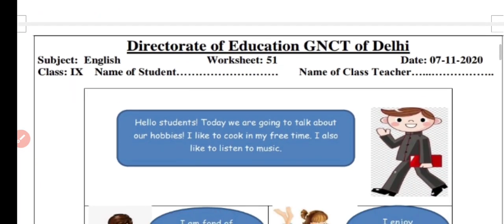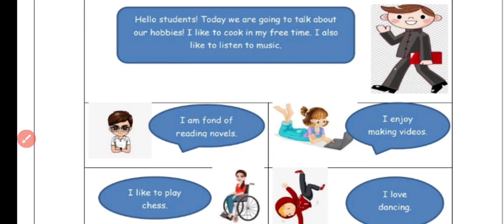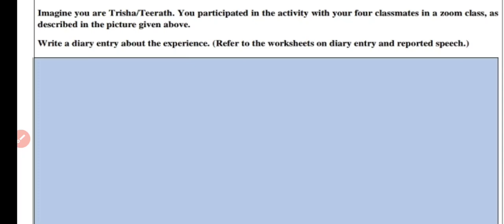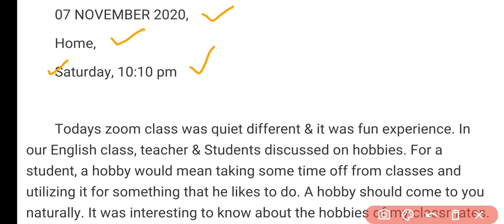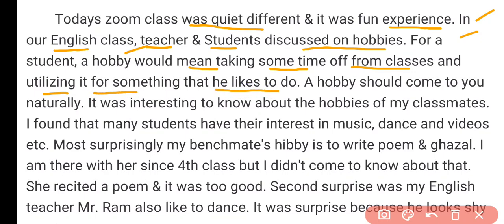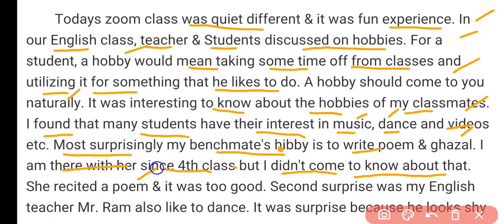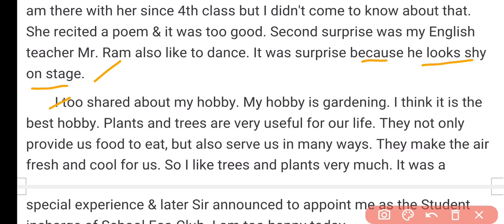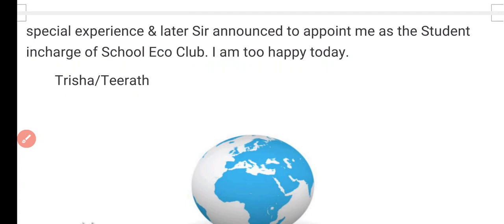Class 9 English Worksheet 51 English | Worksheet 51 Class 9 English 7 November Delhi Govt School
Class 9th : सब्जेक्ट : English || Doe Worksheet 51 Solution || 7 November 2020 ||

 पिछली सभी वर्कशीट के लिंक यहां है - 👆

7 November English worksheet 51 class 9
7 November Sst worksheet 51 class 9 in Hindi
7 November Social Science Worksheet 51 in English

Subject : English  Topic : English Worksheet
English worksheet 51 class 9
English worksheet
The school has given the children to do this worksheet. Children, you can fill this worksheet in this way. Whenever schools open, these will be checked, now you will be taught through worksheet. This will make it easier for you to learn. If you encounter a problem, you can ask for it by commenting here on Geography Guru. Your every question will be answered.
English class 9 worksheet 51
English doe worksheet
Doe worksheet 9th class
English class IX worksheet 51 English,
Delhi govt School
9th class worksheet
7 November Doe worksheet class 9
class 9 worksheet 51
Class 9th English worksheet Link
Class 9 English Worksheet Link
Pdf Worksheet
Pdf link of Worksheet
9th class All DoE worksheet Solution
Class 9 Worksheet Solution
Worksheet 51 Solution
English class 9 Worksheet 51 Solution